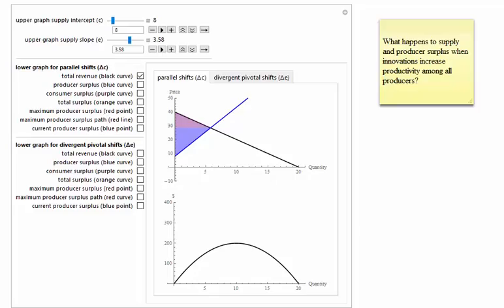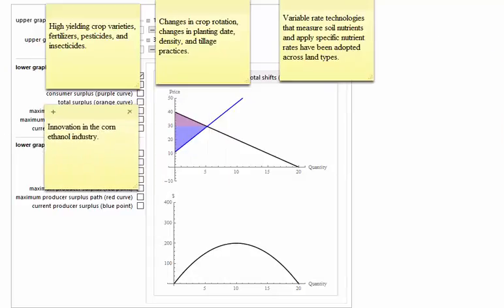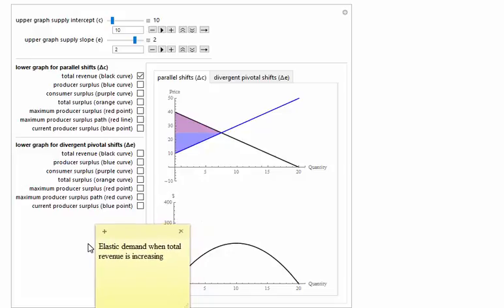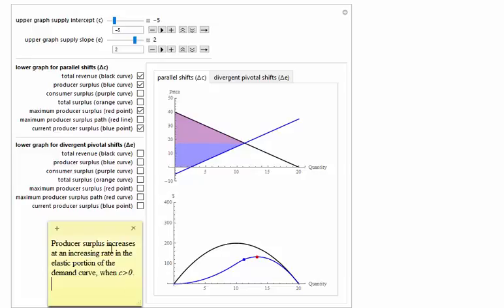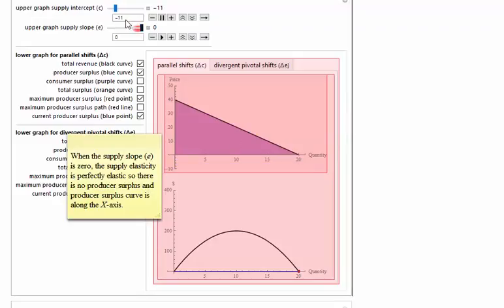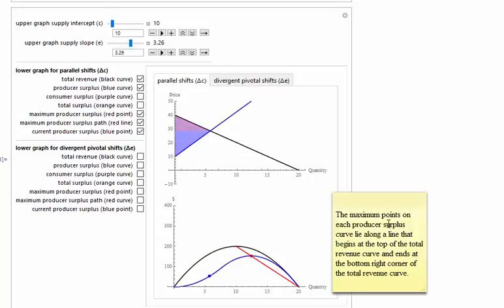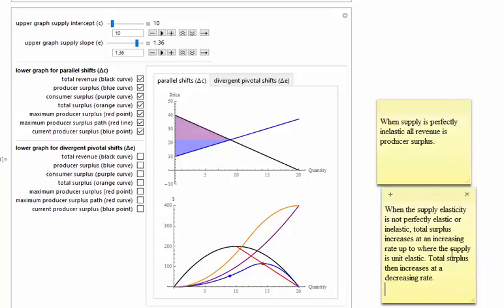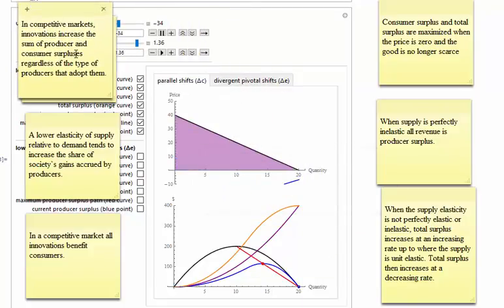Innovation and Parallel Shifts in Supply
This video shows how innovations that cause parallel shifts in supply affect producer surplus, consumer surplus and total surplus.